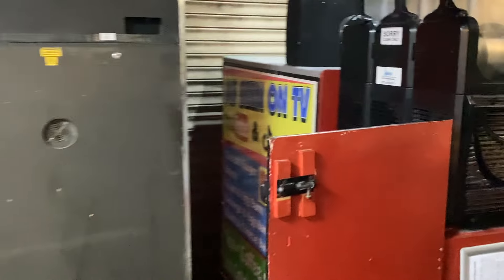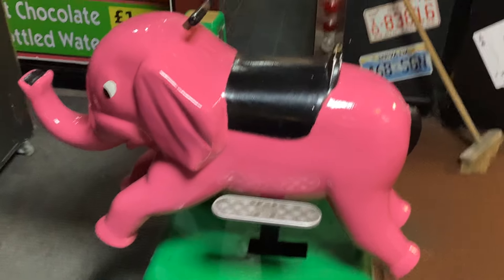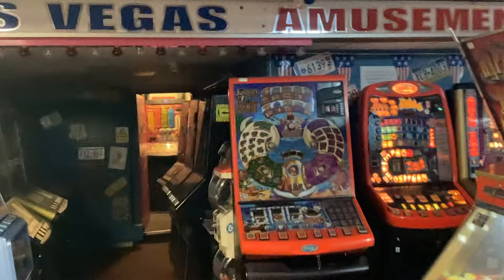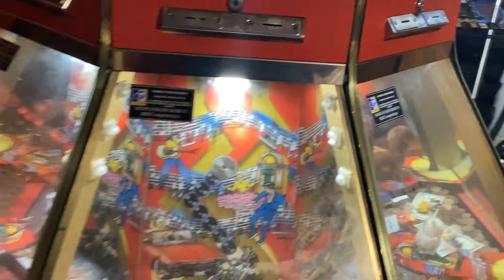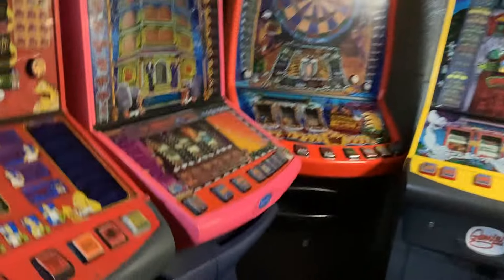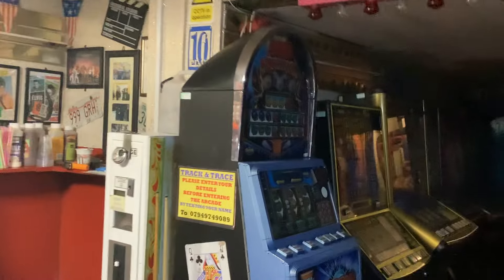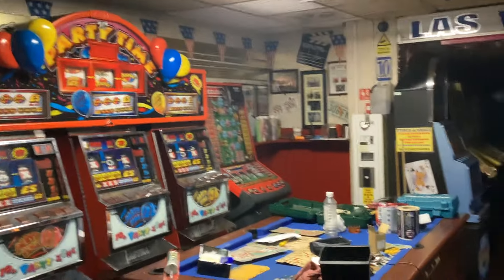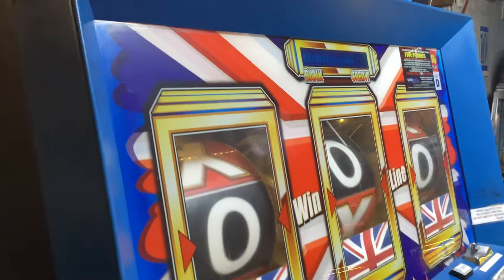Arcade progress report.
Blackpool arcade getting ready for 2024 season.